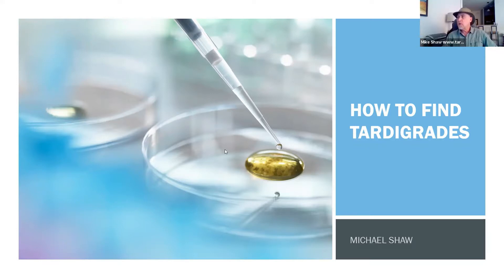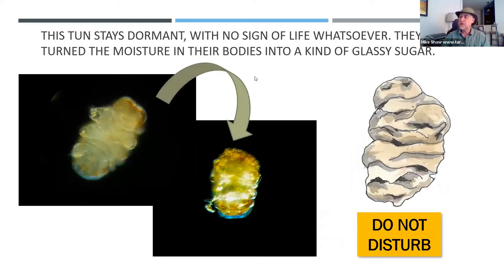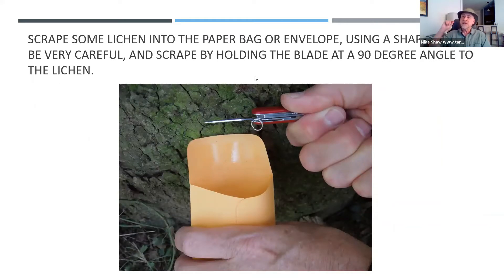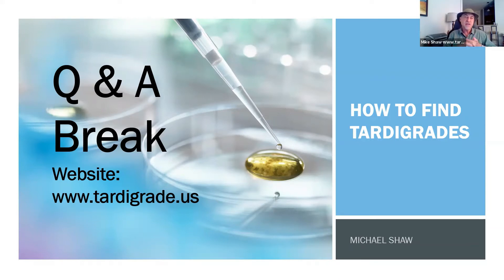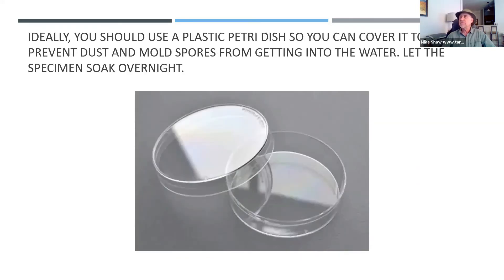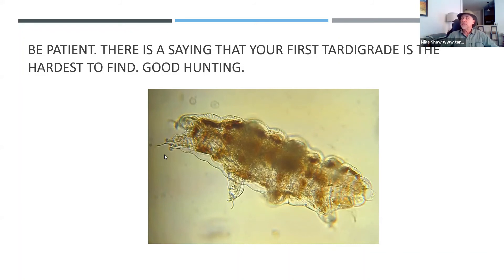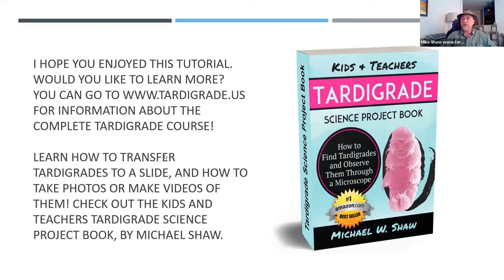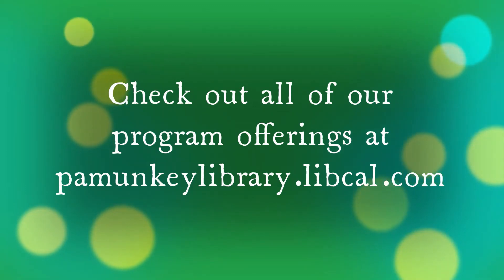Water Bears in Your Backyard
Grades K-5. Amazing creatures are living in your backyard.  They can survive extreme cold, extreme heat, and have even survived in space.  Learn about these cool creatures and how you can stalk them (and even contribute to scientific knowledge about them!)

Our presenter, Mike Shaw, is an author and science communicator. He made popular a little-known creature called the tardigrade by hosting the video “First Animal to Survive in Space.” He has written a related series of science books for students and teachers, and has an online course called "How to Find Tardigrades."

For more information about this program or if you have a special physical or communication need, please contact or call the Ashland Branch at .